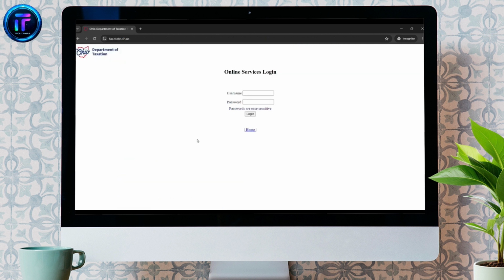How to Login Ohio Sales Tax Account 2024 | Sign Into Ohio Sales Tax Account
If you need to access your Ohio Sales Tax account, this video provides a detailed guide on how to sign in. We explain how to find the Ohio Sales Tax login page, enter your credentials, and navigate the platform to manage your sales tax filings.